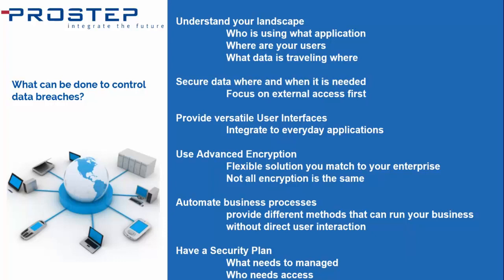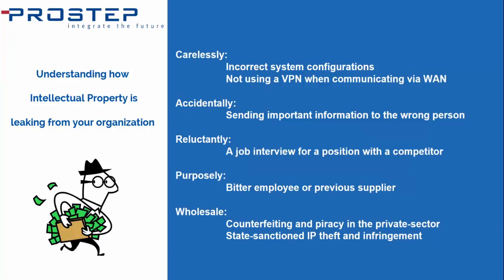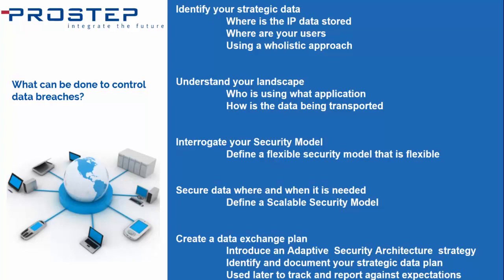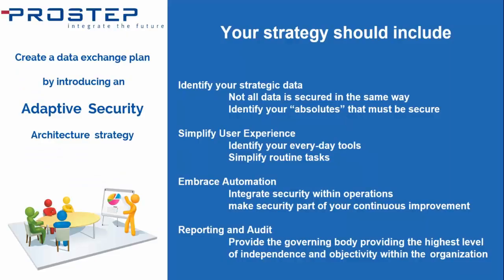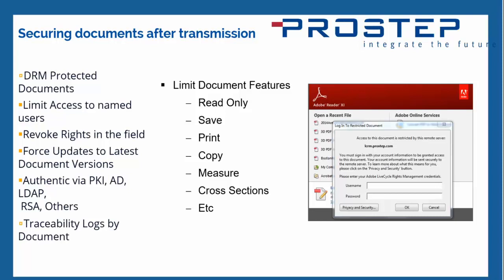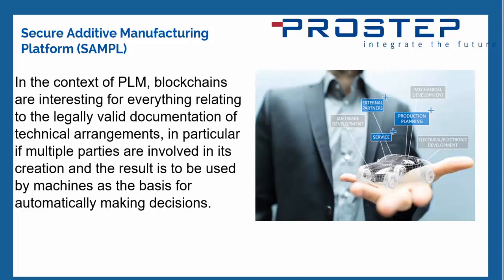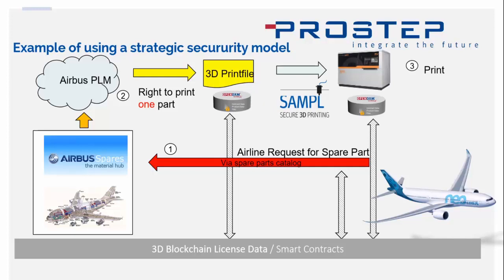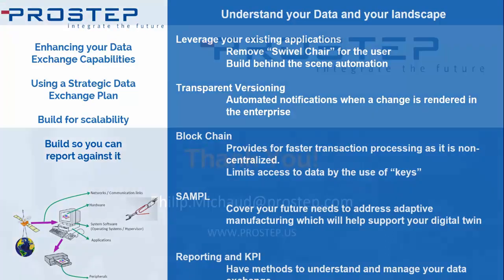PROSTEP Secure Data Exchange for Enterprise - PROSTEP OpenDXM GlobalX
Product development today consists of multiple domains, inside and outside of your enterprise. How can you leverage the platform workflows in a collaborative way with secure data exchange? How can you ensure your intellectual property is secured inside and outside your domains? With cybersecurity breaches on the rise, unsecured data exchange amounts to billions of dollars lost for your company. Are you taking the necessary precautions to protect your IP?

This presentation explores the ways that information leaks out of your enterprise with either explicit or implicit permission to do so. The ramifications can be catastrophic, if not criminal, for an organization. Find out what is behind these trends, and what, if anything, you can do to minimize some of these risks. Real world customer solutions will be presented as use cases.

- How is information leaking from your organization?
- Why is this so hard to control?
- What Free or Paid options exist to help mitigate the problem?

About Your Presenter - Philip Michaud, Key Account Executive, PROSTEP INC
Phil Michaud has been in the business of integration for over 30+ years and has had many different roles during his career and different levels of an organization. Phil is a results-driven professional actively engaging customer prospects in engineering and manufacturing and helping companies extend their PLM portfolio with great products and services. With his vast knowledge and experiences, Phil can apply leadership talent and technical expertise to communicate effectively to both technical and non-technical personnel at all levels. As an effective decision maker and innovative problem solver, Phil can analyze situations carefully and can build consensus on creative strategies in solving complex problems.

With specific experience as a Business Process Architect, Software Project Manager, and Agile Business Analyst, Phil’s expertise in balancing business process engineering needs with integrated application integration projects, delivers an immediate impact to an organization’s business issues related to these projects. As a bottom-line contributor, Phil has a solid track record of increasing operational efficiencies, generating cost savings, and contributing to company profits during his career.